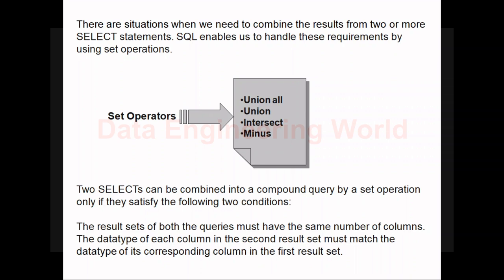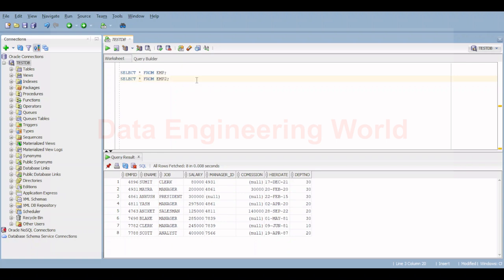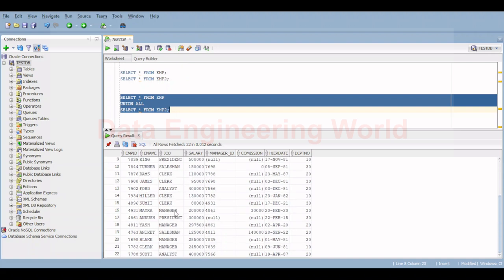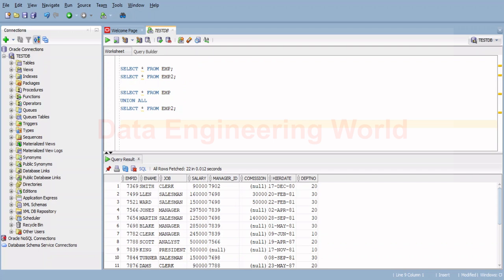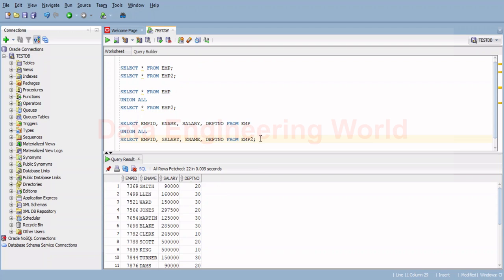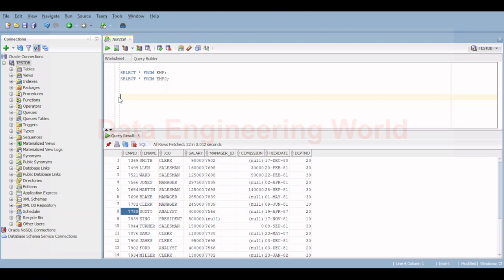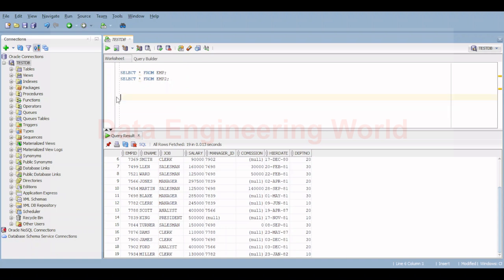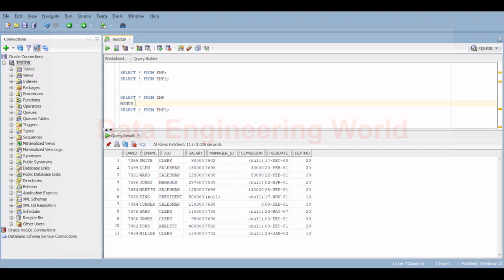9. DATABASE | Oracle | SQL | Set Operators in Oracle | UNION | INTERSECT | MINUS